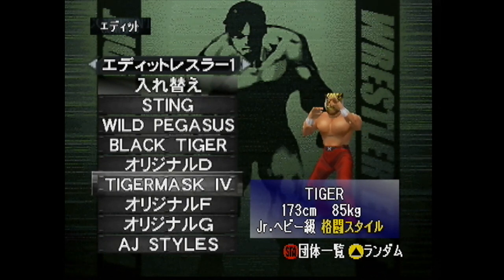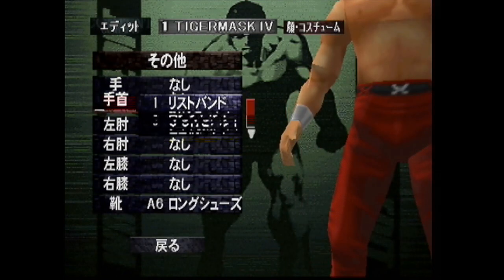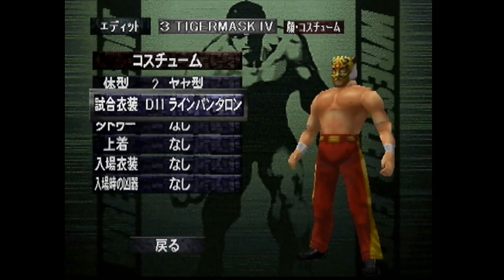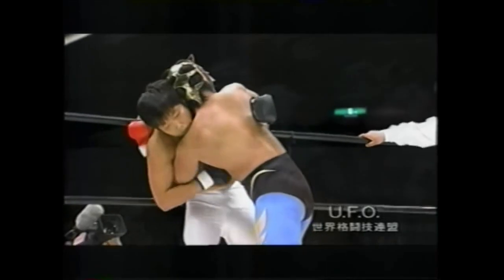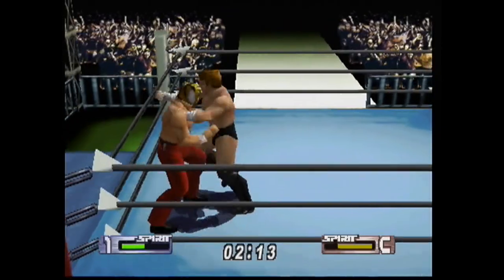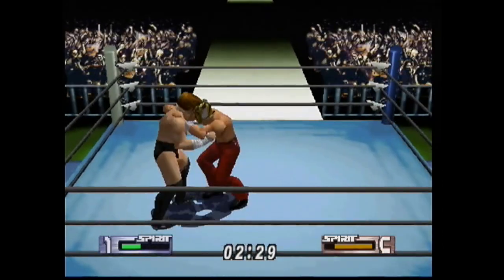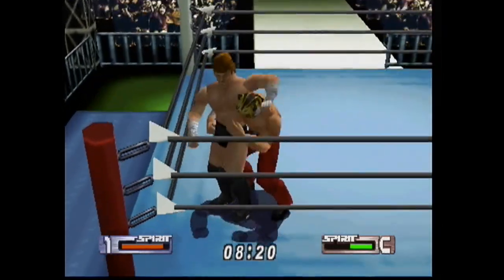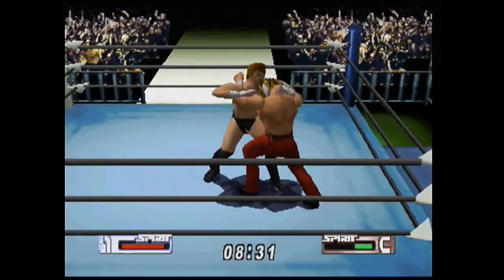Virtual Pro Wrestling 2 | CAW | Tiger Mask IV {BeBetterGamer}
My Tiger Mask IV CAW for Virtual Pro Wrestling 2. Please read the description for more details.

Here is the link to my full CAW (via Google Spreadsheet)

Be sure to check out other content on my channel which includes videos on WWF No Mercy, WCW/nWo Revenge, Virtual Pro Wrestling 2 and more!

Want to try VPW2 for yourself? Make sure you use these essential translation guides, courtesy of GameFAQs

Also check out the original roster edit guide I used back in the day

Check out NJPW World (It's like WWE Network, but for NJPW!)

I have videos of WWF No Mercy, WCW/nWo Revenge, Virtual Pro Wrestling 2 and more on my channel, so give them a look if you liked this!

Gameplay was captured with an Elgato Game Capture HD and my N64. The video was edited with iMovie and voice recording was done with a Blue Microphones Snowball USB Mic.